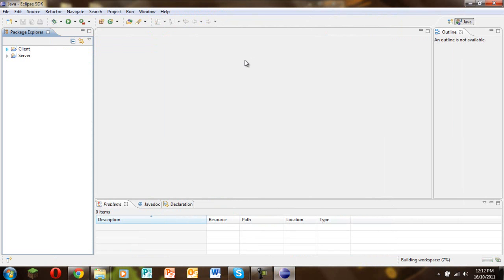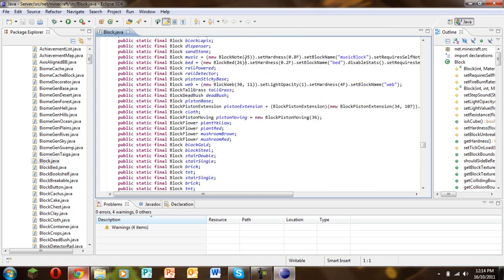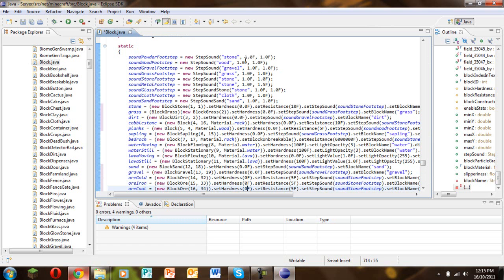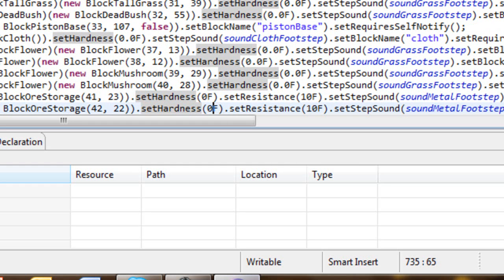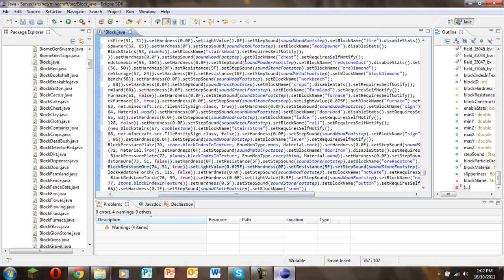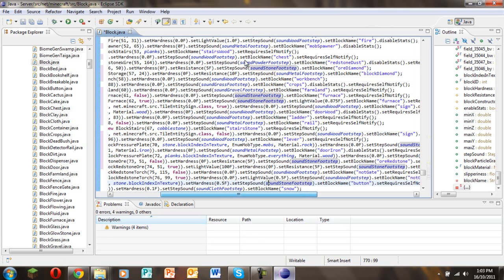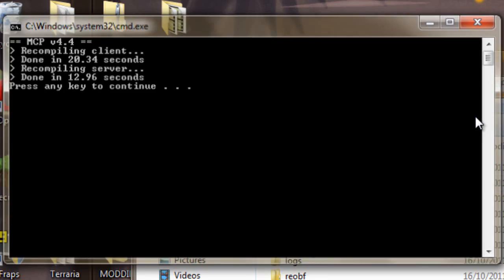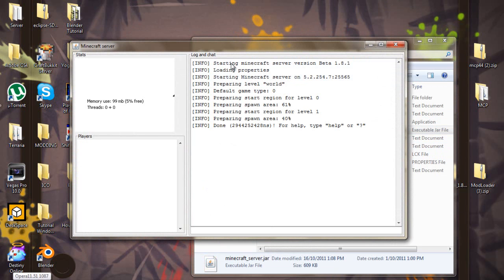How to Create Minecraft Mods Ep. 2 Server Mod Quick Break